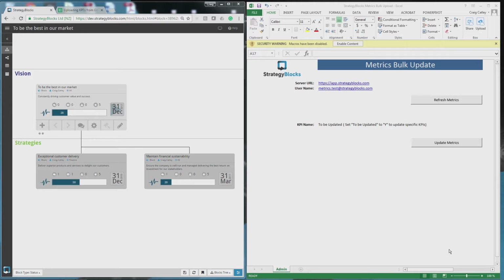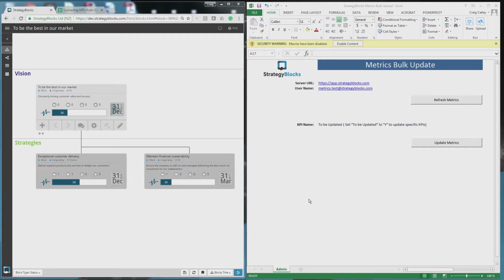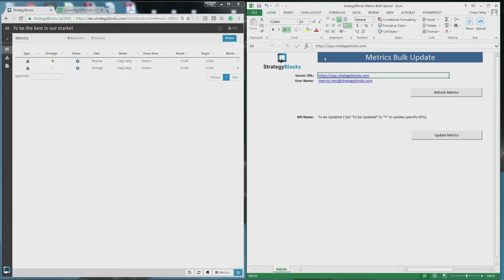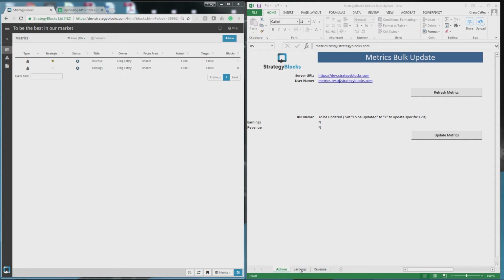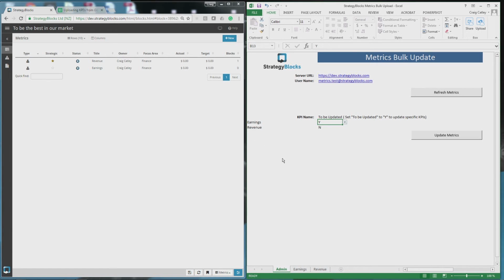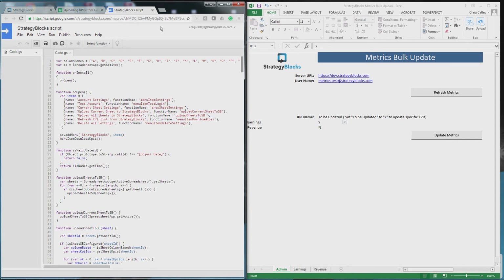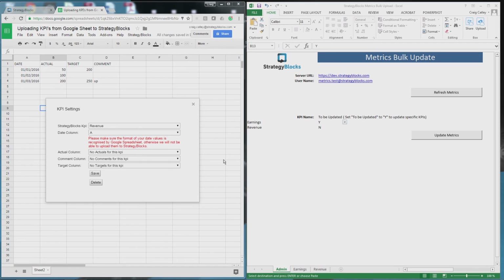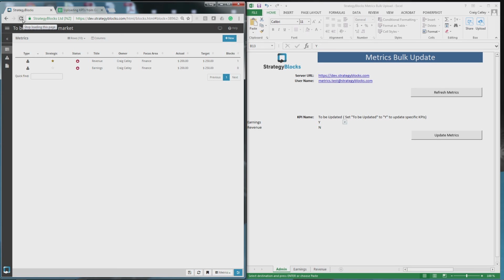StrategyBlocks 4.0 - Linking spreadsheet data into StrategyBlocks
Integrating data to track key performance indicators can be very challenging. Spreadsheets are a very convenient way to mashup different sources of data to monitor key outcomes. This video shows how to use Microsoft Excel and Google Sheets to bring data together, to be represented as metrics within the StrategyBlocks scorecard.